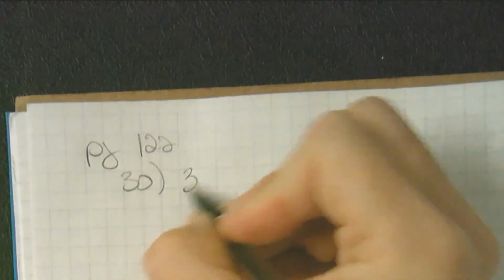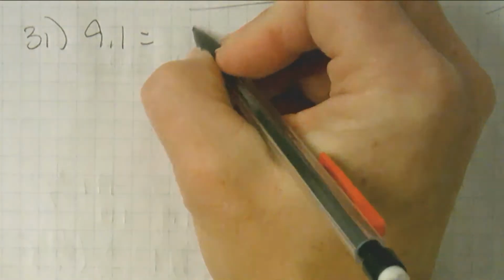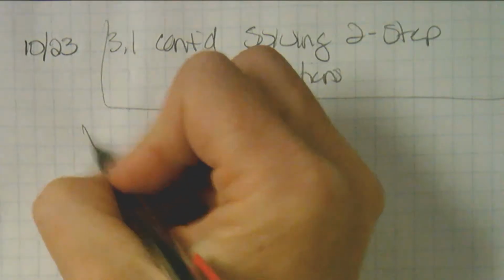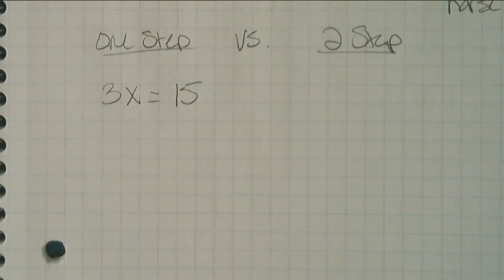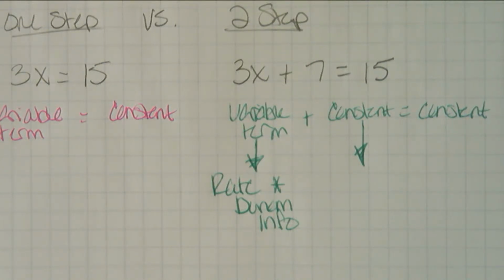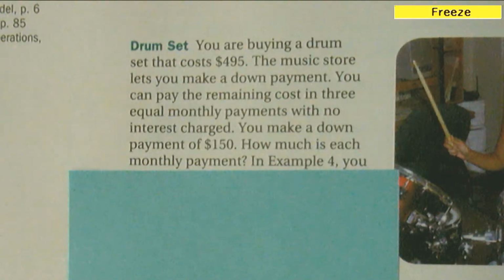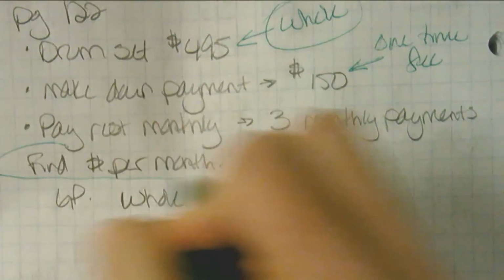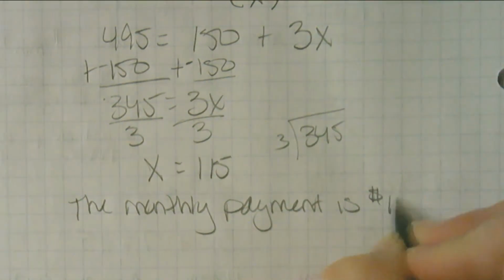10 23 7X Chap 3 1 Solve One Step Equations